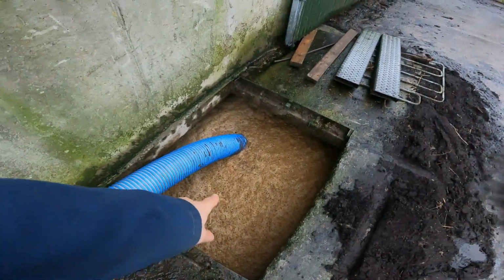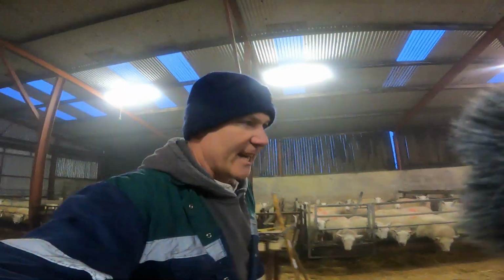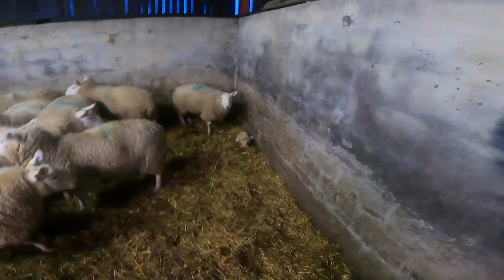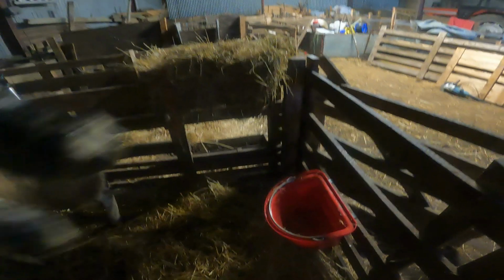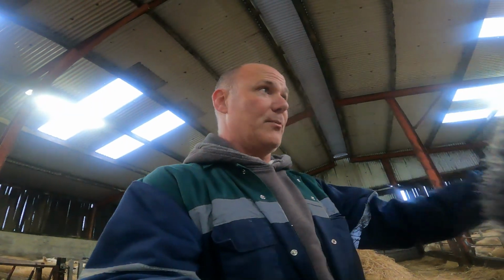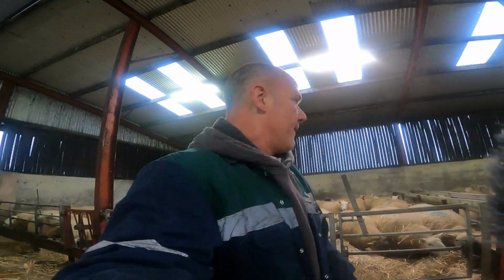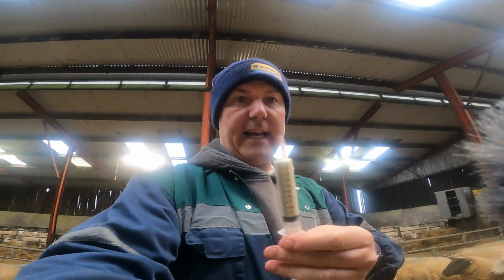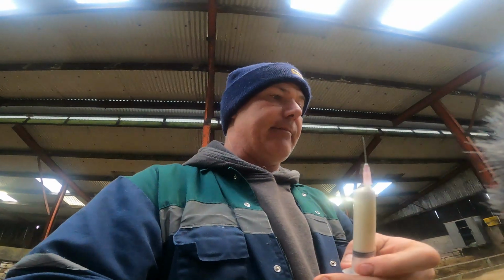MORE SICK EWES? SLURRY IS A GO.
Welcome back to another video. We get started agitating the slurry finally and then back to the sheep for feeding and bedding.

We are a suckler and sheep farm in north wicklow running 40 cows and 300 ewes with the intention of expanding in the coming years. I also do a bit of contracting and rent land for silage. We will be showing all aspects of the farm over time, the good, bad and the ugly. We think we are a little bit different than most channels. We want to show people the every day running of the farm and hope they have a interest in it.

We will have videos up on Tuesdays and Fridays and if it takes off maybe the odd Sunday video. Thanx again for watching.

If you are looking for any gear or merch please leave a comment as we have no link yet but will have in the next video or two.